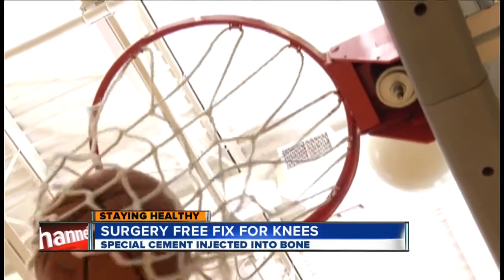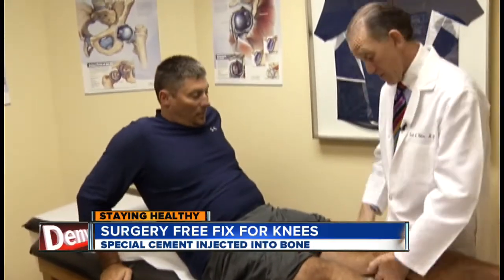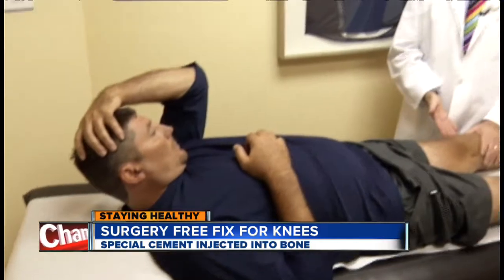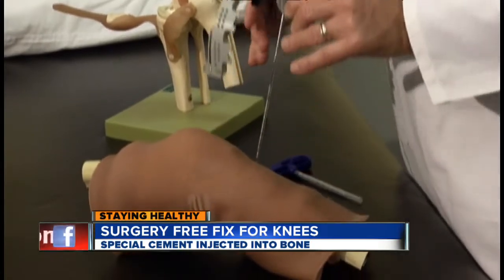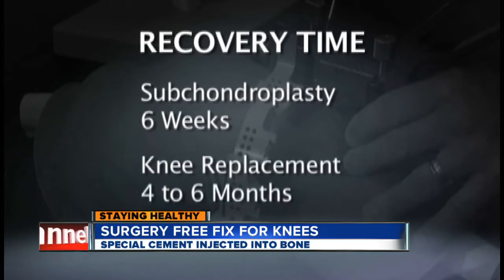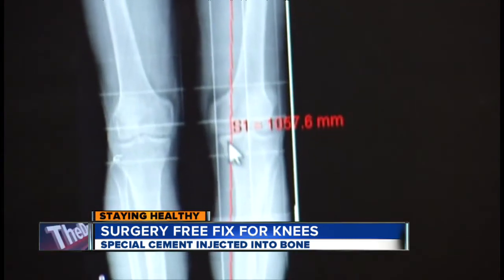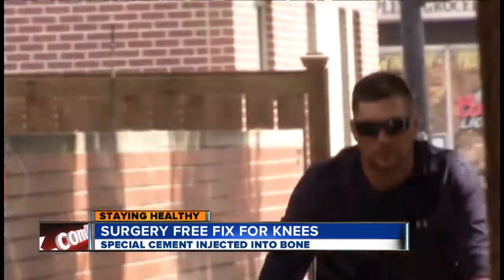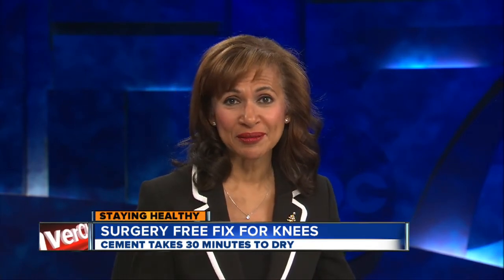Surgery-free fix for knees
12/11/2012 7News at 11AM Special cement helps extend the life of knees by five to ten years.